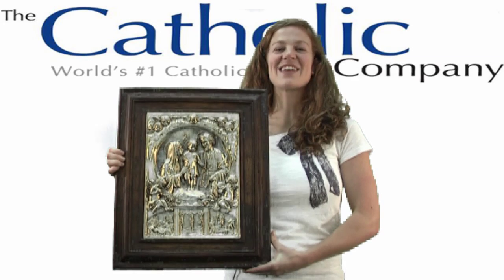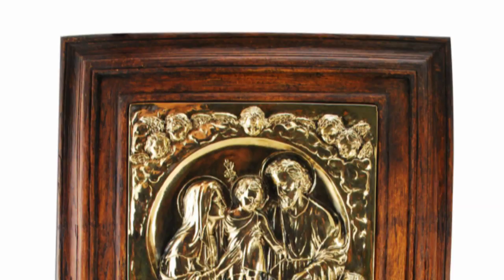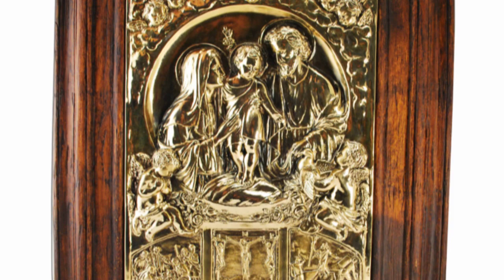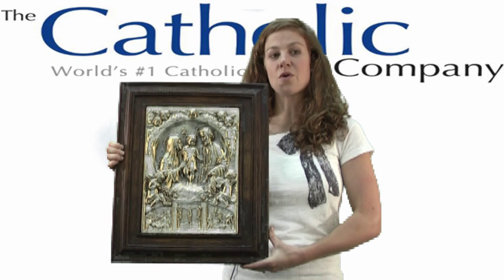Holy Family embossed in wood frame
Holy Family embossed in wood frame is finished in bronze and embossed in a heavy wooden frame. It measures approximately 20 inches high and is handcrafted from El Salvador. The Holy Family Embossed Wood Frame is the perfect gift of any Catholic Family.